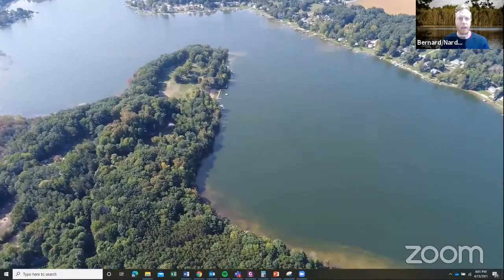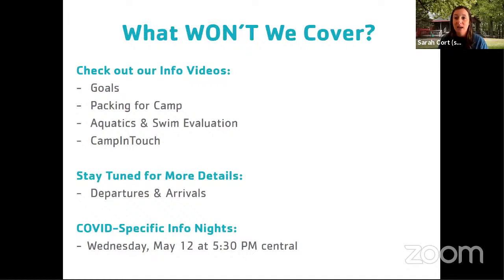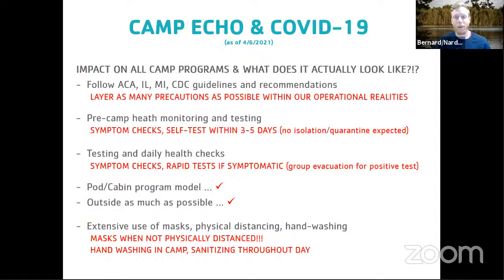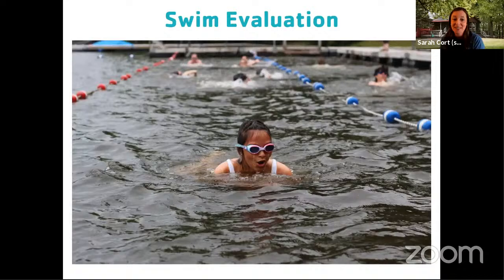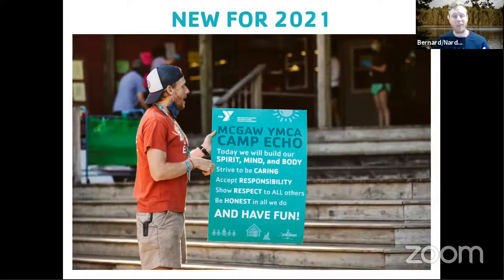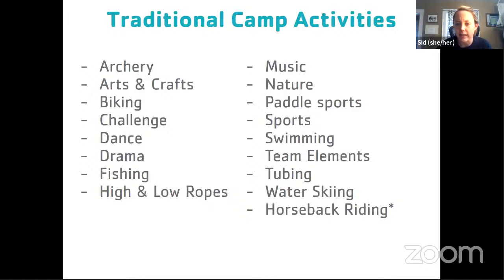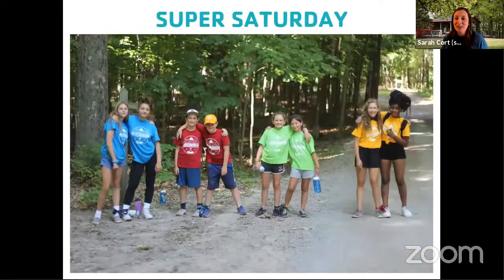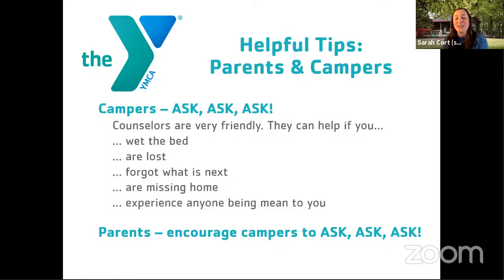Traditional Camp Info Session